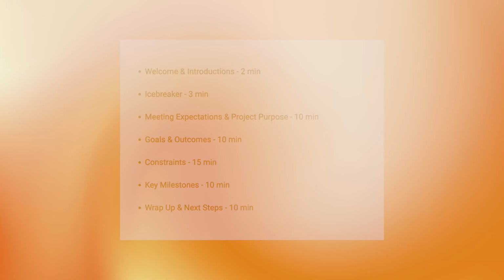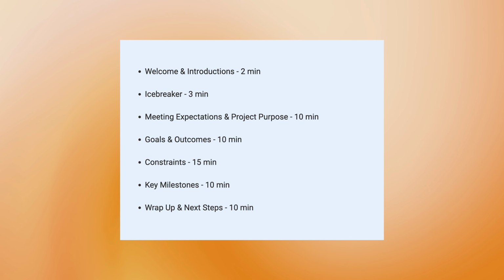Project Kickoff Meetings | 5-Minute Guide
Learn why project kickoff meetings are always worth your effort and how to kick projects off successfully.

A project kickoff meeting is the initial gathering of the project team to discuss key project information, such as goals, scope, constraints, and milestones. It typically happens during the project initiation phase, once the project charter is complete, and sets the tone for the work to come.

In this tutorial, we’ll guide you through the basic steps for running a project kickoff and explain how this meeting can benefit your team and projects:

🌟 What you'll learn:

- What a project kickoff meeting is
- Why every project should have a kickoff meeting
- How to lead effective project kickoff meetings
- Facilitation tips to make the most of your team's time
- Strategies to keep the momentum going after your project kicks off

👥 Target audience:

- Project managers
- Team leaders

🎥 Key moments

- 00:00 - Introduction
- 00:23 - What is a Project Kickoff Meeting, and why is it important?
- 01:23 - Basic steps for leading a Kickoff Meeting
- 02:03 - Facilitation tips for Kickoff Meetings
- 02:30 - Post-Kickoff Strategies
- 02:54 - TeamGantt Kickoff Meeting Template
- 03:01 - What is TeamGantt?
- 03:28 - Final Thoughts

For even more tips and templates, be sure to check out our Beginner’s Guide to Successful Project Kickoff Meetings